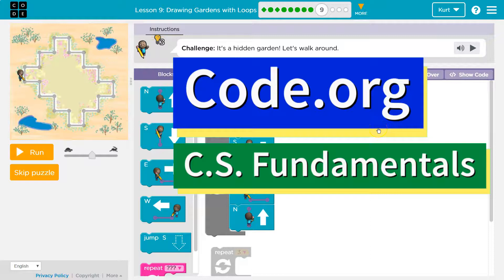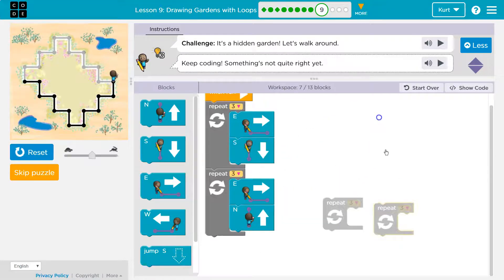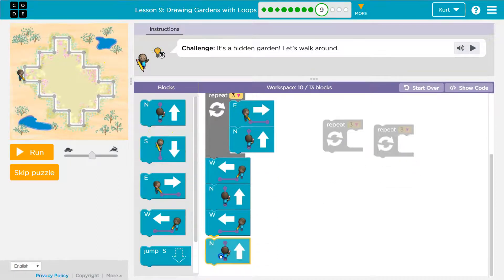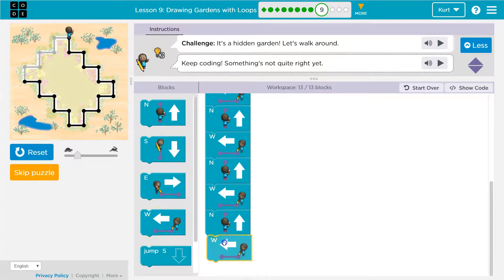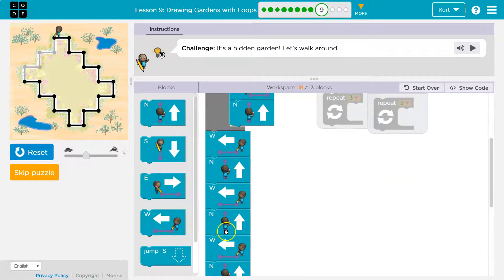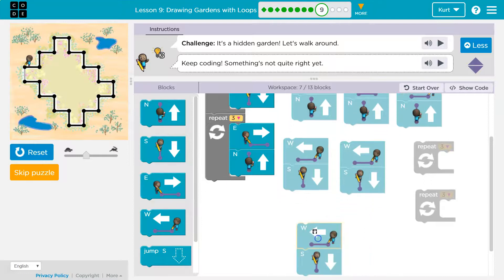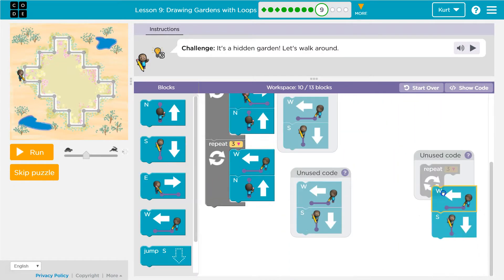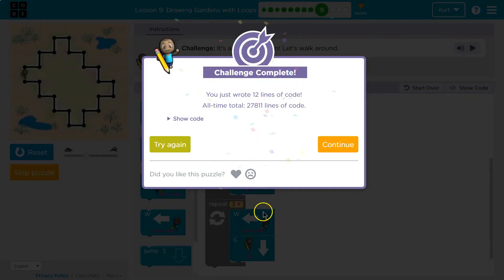Drawing Gardens with Loops Lesson 9.9 Course B Code.org Tutorial with Answers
Drawing Gardens with Loops is lesson 9 of Code.org's C.S. Fundamentals Course B. This course is an excellent way to learn coding. Each part challenges students to accomplish a new task while learning computer science concepts. This particular course,  C.S. Fundamentals is often used in elementary middle school. In this video I walk through step-by-step how to get the right answer for this puzzle. Tutorials for more lessons are linked below.